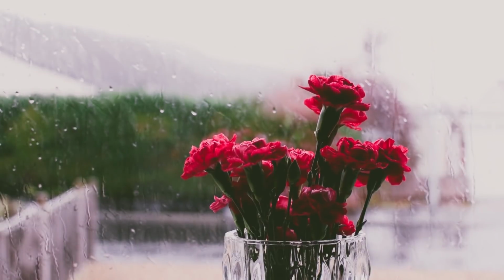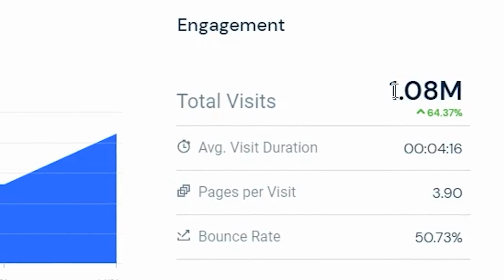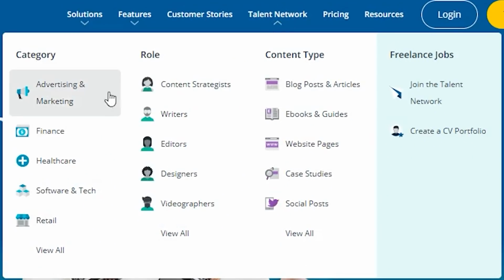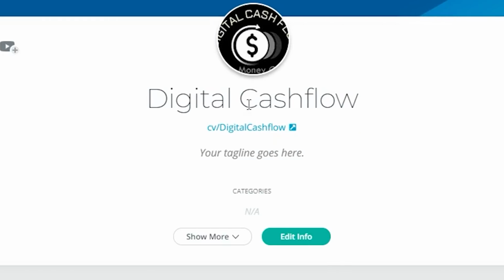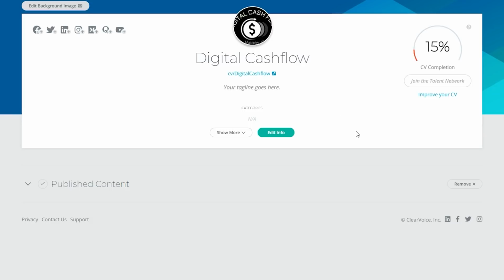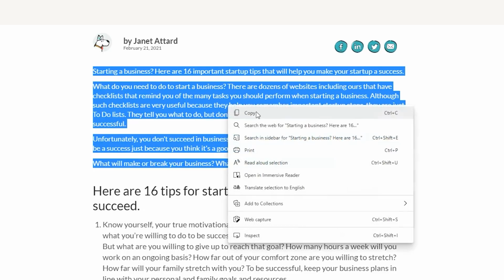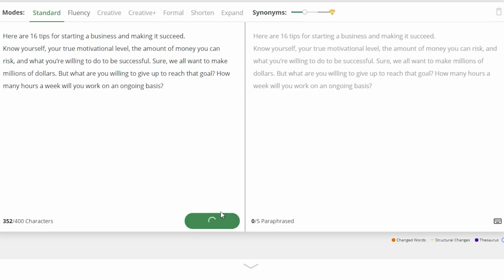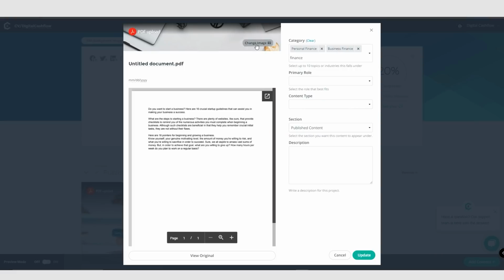You Can Earn $600/Day With This Free Bot (Earn Money Online 2024) Passive Income 2024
You Can Make $600/Day With This Free Bot (Make Money Online 2024) Passive Income

THE BEST BUDGET-FREE WAY TO MAKE MONEY ONLINE!

01:55 The Only Make Money Website You Need
03:56 Secret Money Categories
06:00 How Much Money Do You Want To Earn?
06:30 Do You like PayPal Money?
10:28 Secret Bot That Can Generate Thousands!
13:40 Where To Find Free Images

🔥My top money making videos 🔥

FREE $120 PER HOUR By Watching YouTube Videos

1. EARN $1,000! JUST Searching on Google |100% WORKING| (Make Money Online 2024)

2. EARN $600.00 using this App for Absolutely FREE! (Make Money Online 2024)

3. NO INVESTMENT! Receive $500 by Simply watching YouTube Videos (Make Money Online)

4. Fastest Way to Earn $500 Online With PayPal in 2024 (Make Money Online)

5. NEW Make $300+ EACH DAY typing names | $15 in 1 PAGE | (FREE Make Money Online)

What comes to your mind when I say passive income? But that's not what we will be discussing in todays work from home video. All this can be done by yourself, but if you like automate things like I do, You can hire and train people to do these task so that you don't have to do the work. Lets start with teaching you first then once you get good you can outsource the work. We will show you how to make money online by using this free bot. You can earn $300 per day online in 2024. There's thousands of side hustles and make money online strategies while working from home that you can implement in todays time while just using your smartphone, laptop, or tablet. And you can be in the comfort of your own home!

No experience is needed to do this and you can build passive income online to start your home business.

In todays video you will learn a new money making strategy that you can implement by using your phone or computer. Follow this step by step tutorial so you can start earning today and make money consistently!
In this video, we'll show you step by step how to use a fully free bot that we've never discussed before to make hundreds of dollars each day passively because the bot will do all of the hard work for you. You don't need any prior experience, and it works all over the world. Watch the full tutorial to fully understand. Its trusted by over a million individuals all over the world. It's completely free, and you won't have to put any money into it.
@DigitalCashFlow  can help you realize your goals by showing you how to generate money online with step-by-step instructions on how to make money from home on this channel. It will also show you the most up-to-date financial advice as well as how to make money online using in-depth ideas and approaches.